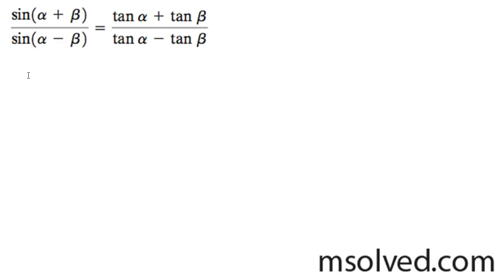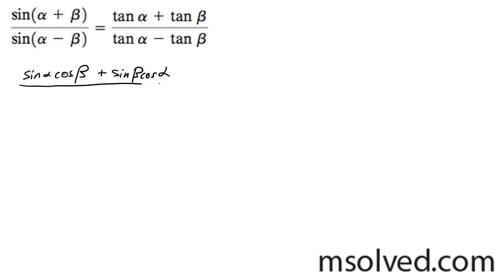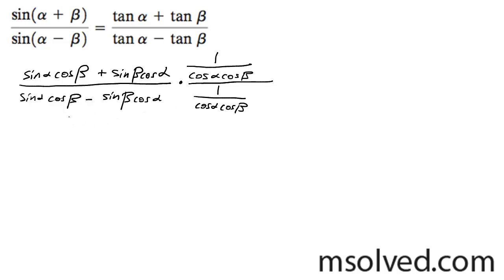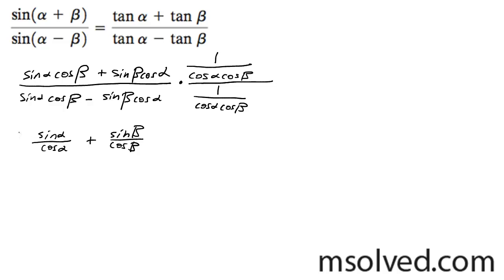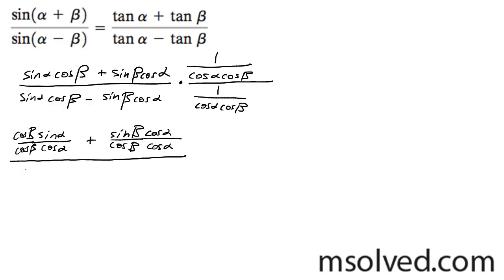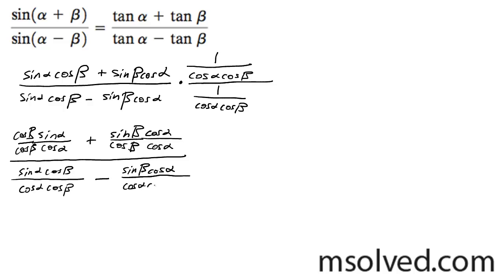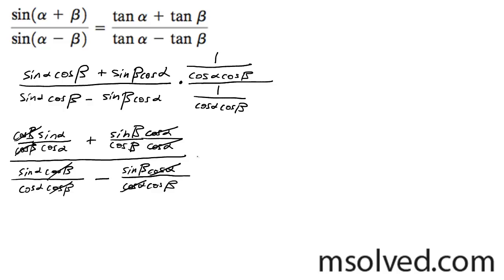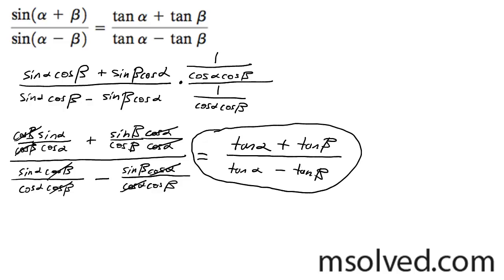sin(a + B) / sin(a - B) = (tana + tanB) / (tan a - tanB)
prove the identity.